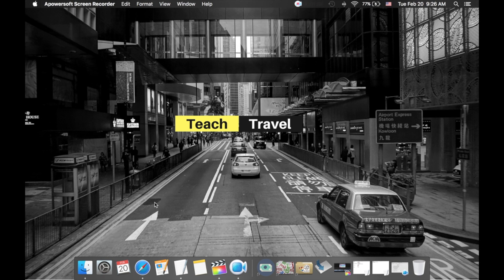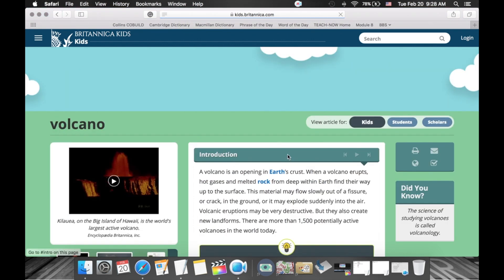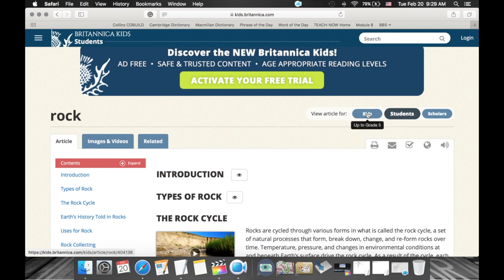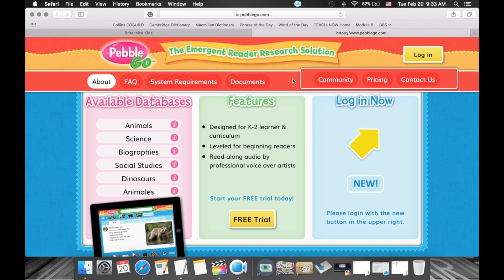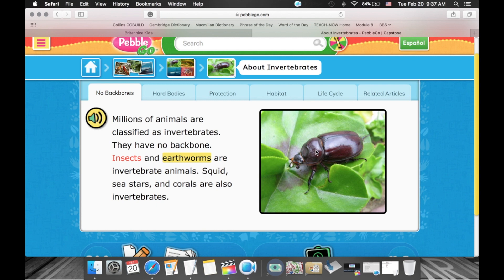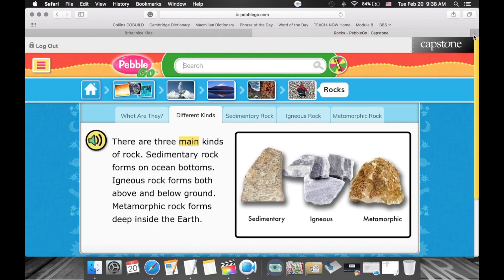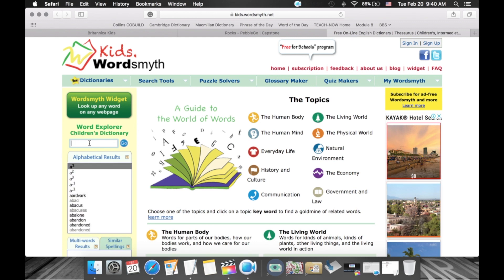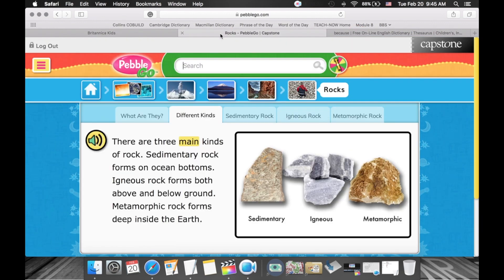How to Teach Students Do Online Research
In this tutorial we will have a look at kid-friendly research websites. Three resources discussed in this tutorial are kids.britannica.com, pebblego.com, and kids.wordsmyth.net